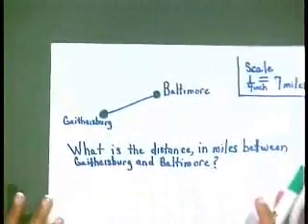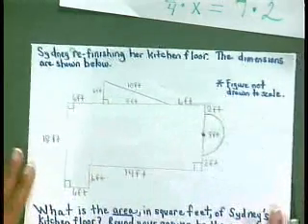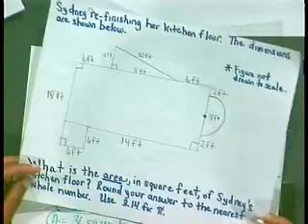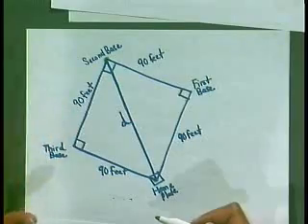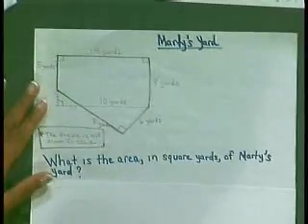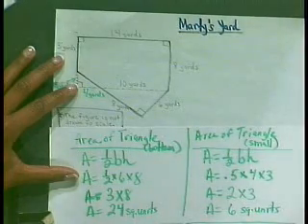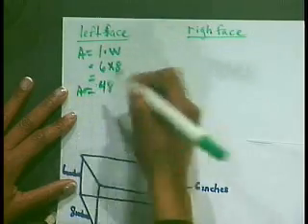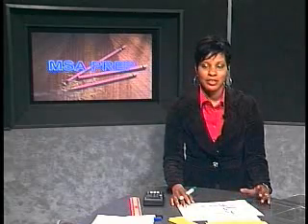MSA Prep Middle School Math Episode 1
Prince George's County Public Schools helps students prepare for the math portion of the Maryland School Assessments.